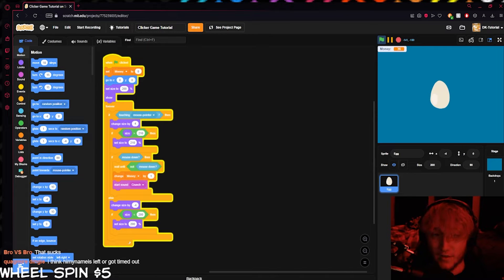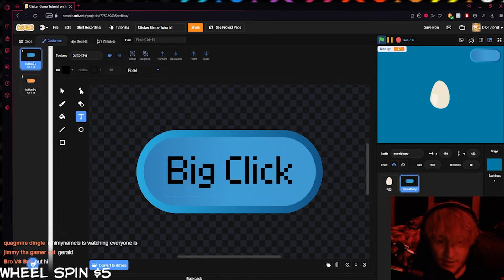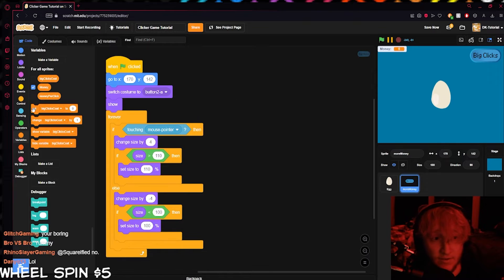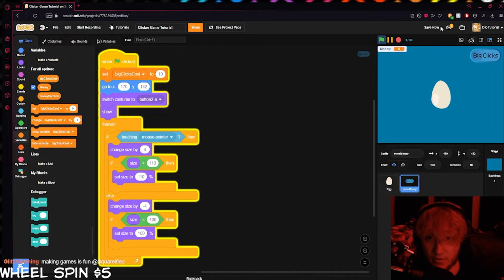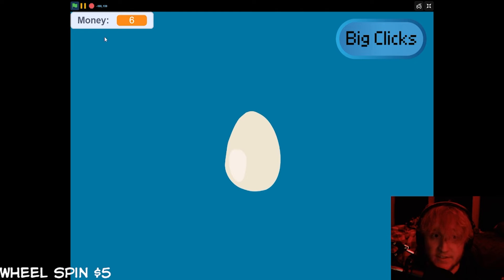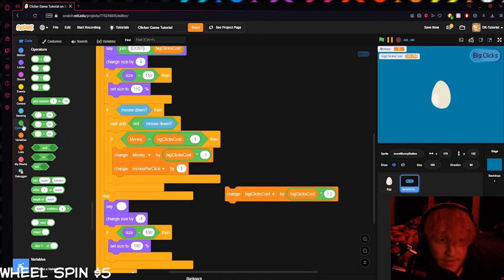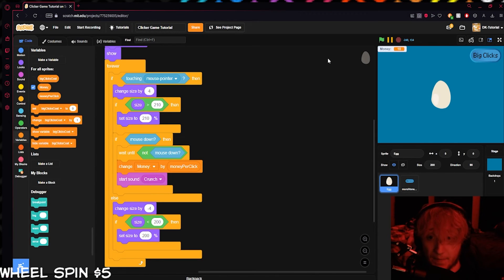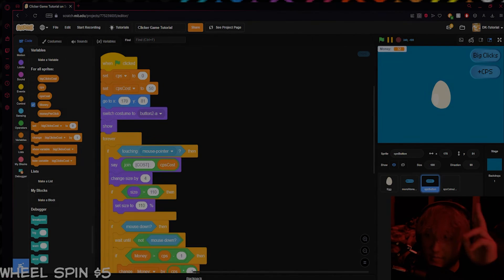How To Make A Clicker Game In Scratch | Episode 2